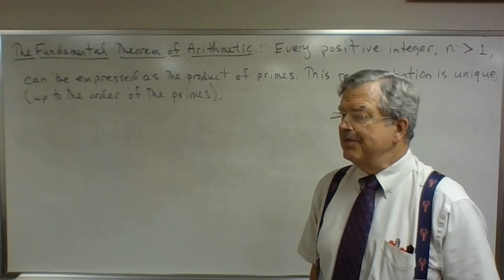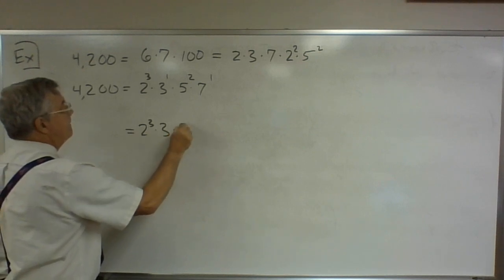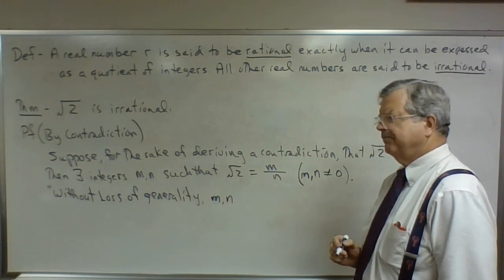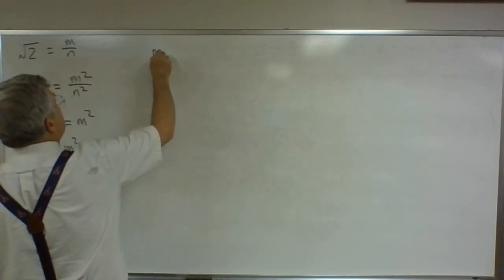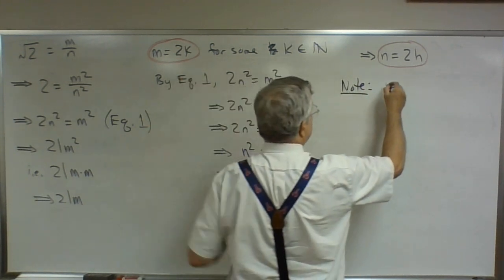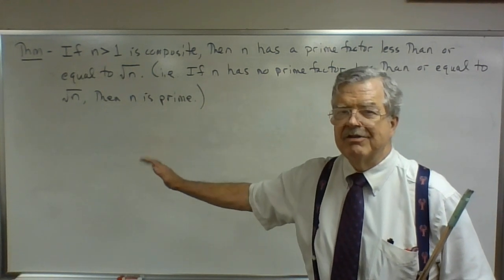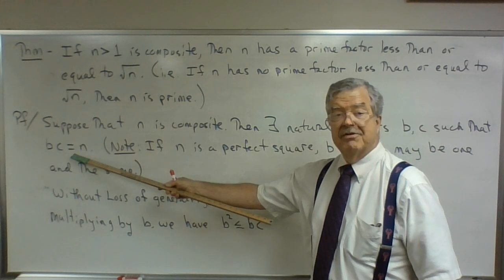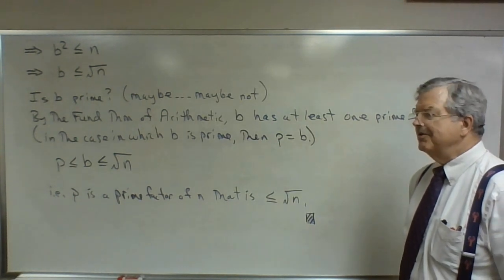MTH 4436 Number Theory Lecture 13 Part 2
Introduction to primes and composites, prime factorization theorems, Fundamental Theorem of Arithmetic. Pat Rossi